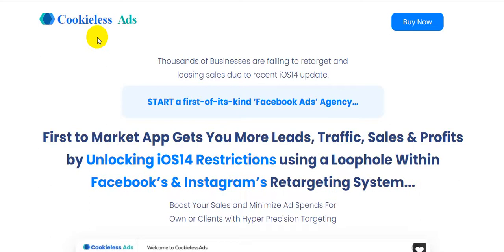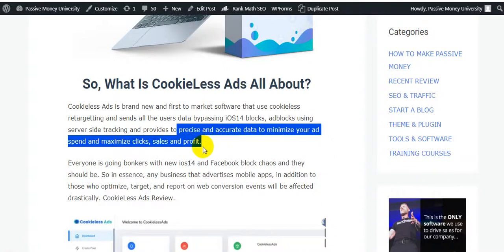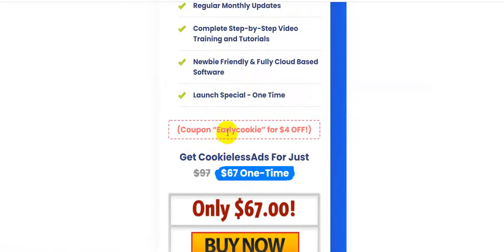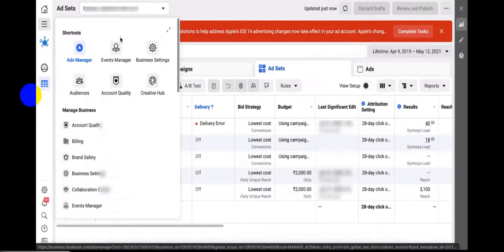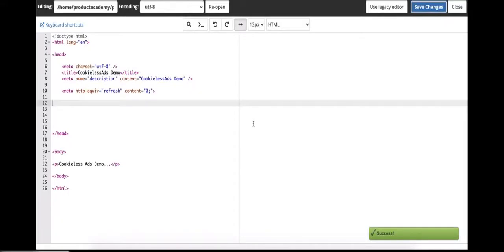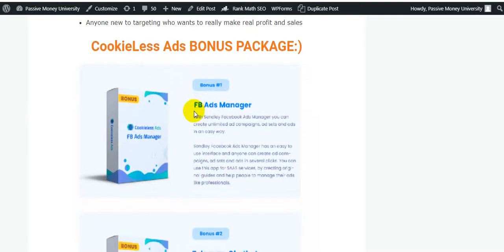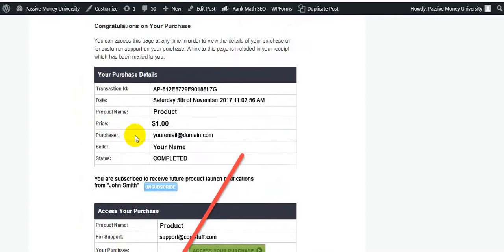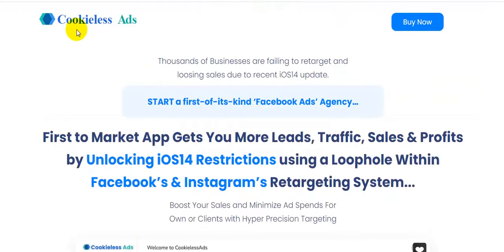CookieLess Ads Review + Bonuses | Boost Your Sales and Minimize Ad Spends For Own or Clients...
So, What Is CookieLess Ads All About?
Cookieless Ads is brand new and first to market software that use cookieless retargetting and sends all the users data bypassing iOS14 blocks, adblocks using server side tracking and provides to precise and accurate data to minimize your ad spend and maximize clicks, sales and profit.

         With Cookieless Ads, 4 Simple Steps to Set on Any Site, Store or Page

Step 1: Login to the cloud based app
Step 2: Enter Your Facebook Ads Pixel ID
Step 3: Copy Page the Generated Code
Step 4: Retarget all the audience bypassing blocks

Thanks for checking out My " CookieLess Ads " Review.

.0.